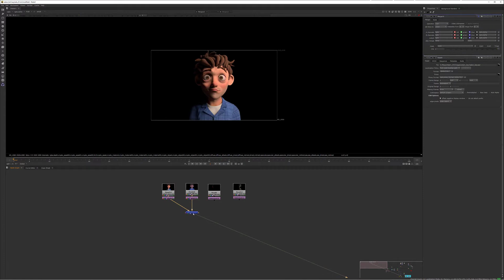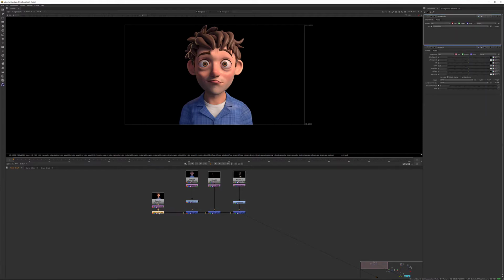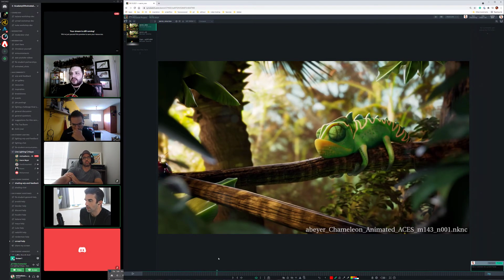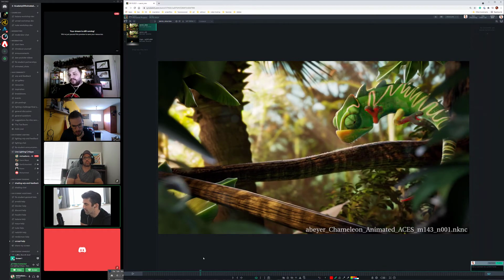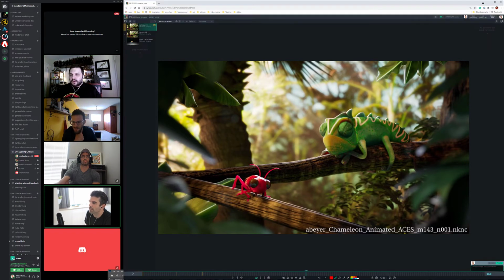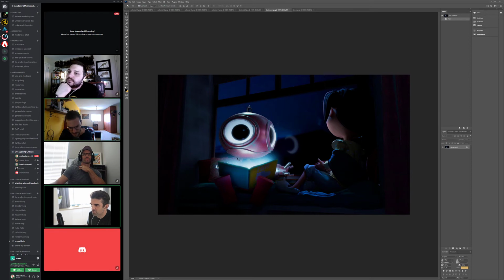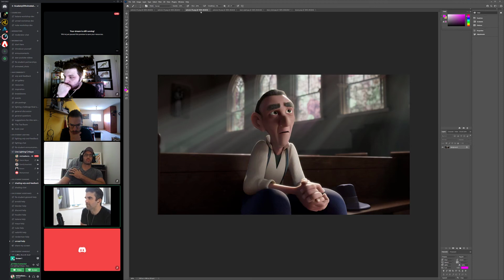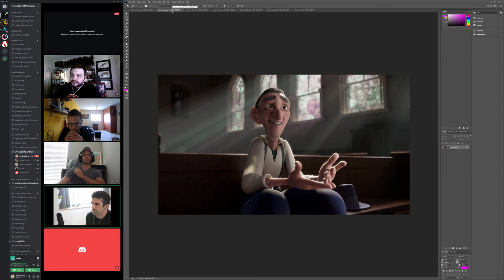Academy of Animated Art - Lighting Critique with Mike Tanzillo - June 10th, 2021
Welcoming the midweek with a new episode of Lighting Critique by Mike. We start things off by giving Keven's work a round of applause, nailed it! Then Mike gives a quick Nuke demo before breaking down the still images and video submissions. Tune in and enjoy!

Highlights

0:55 - Quick Nuke Demo
5:02 - Aaron's Submission
9:55 - Nathania's Submission
12:12 - Dani's Submission
12:36 - Antonio's Submission